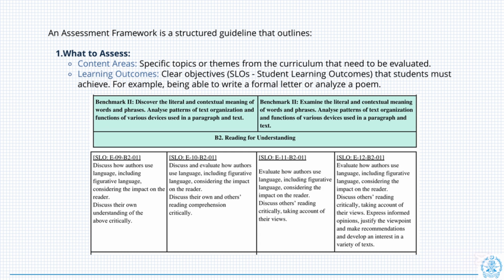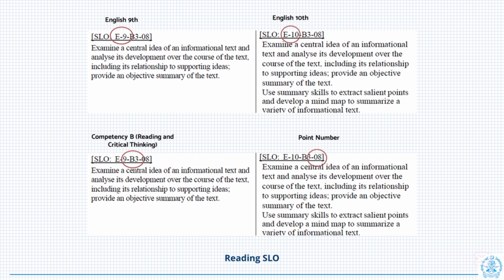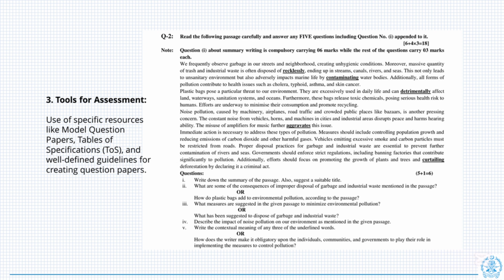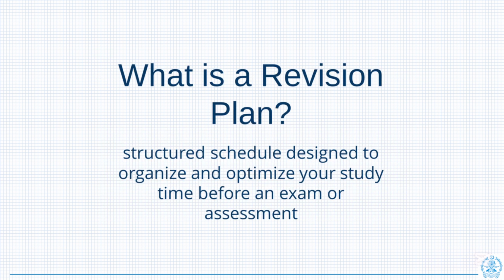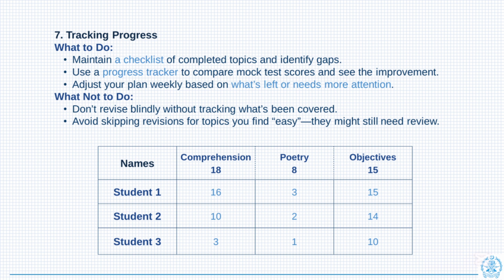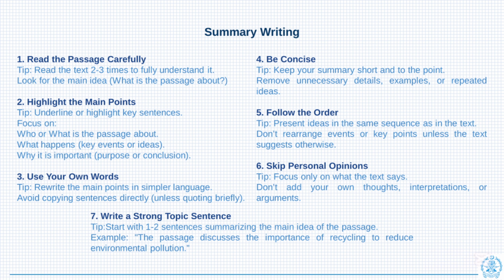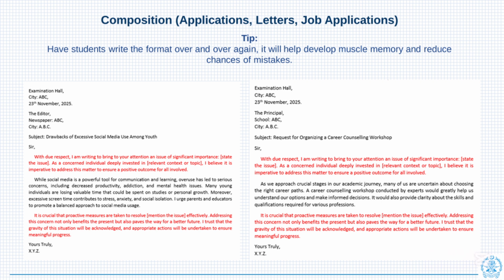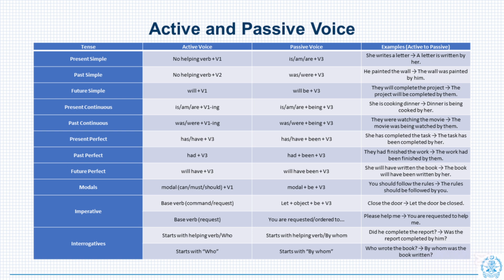Understanding SLOs Based Question paper - English